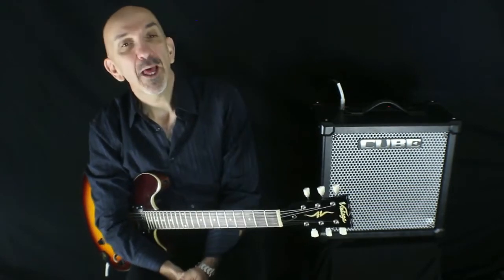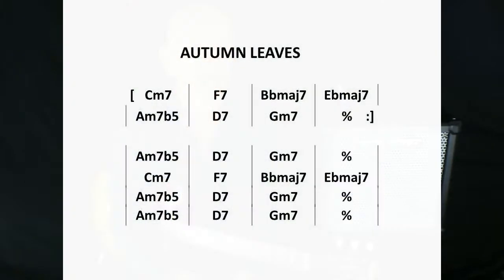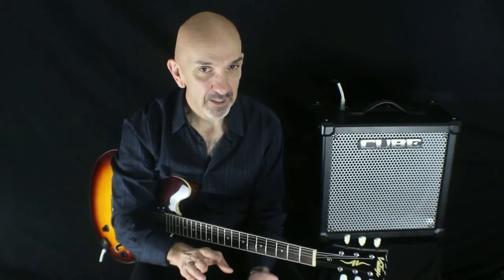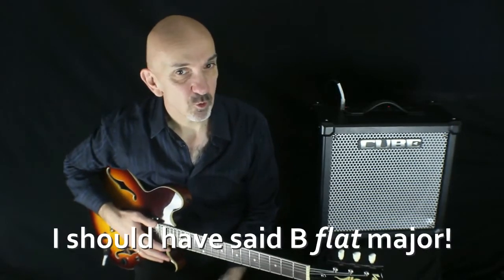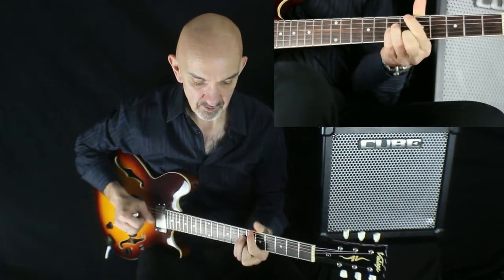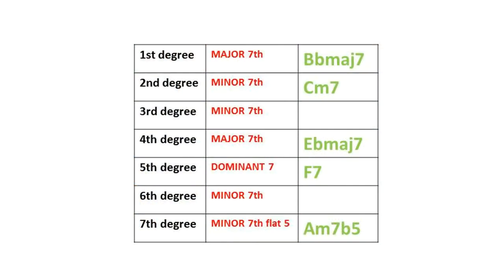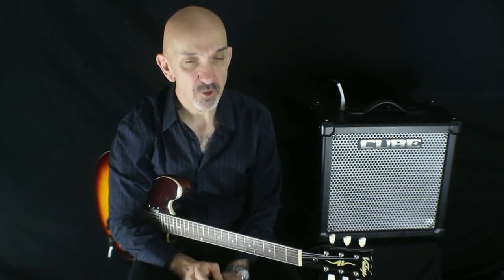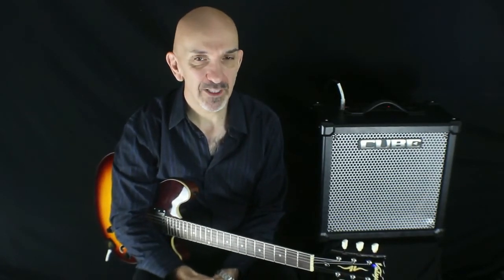Jazz for Bluesmen - Lesson 16 of 23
A complete - and completely free - instruction course. Learn to play Jazz guitar using your existing skills as a blues or rock guitar player. For best results START FROM THE BEGINNING and DO NOT SKIP LESSONS. Download scales and licks tablature, chord charts and backing tracks